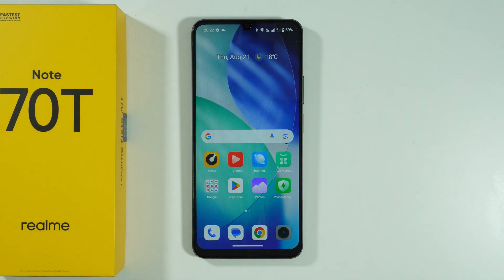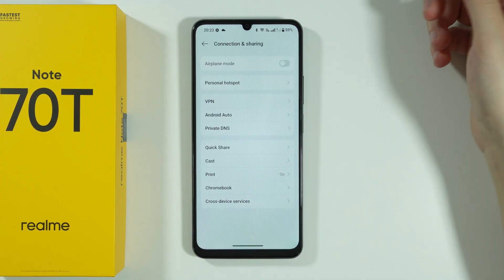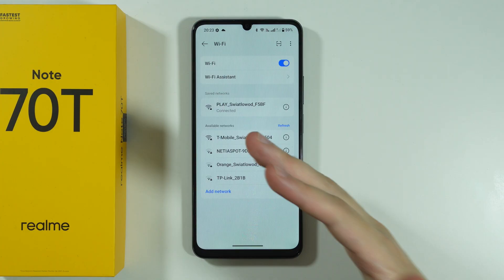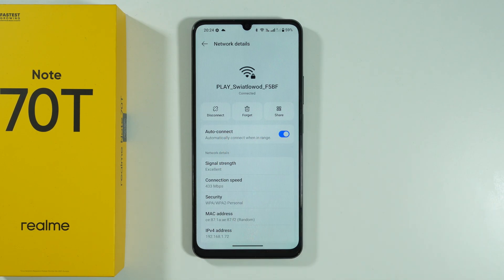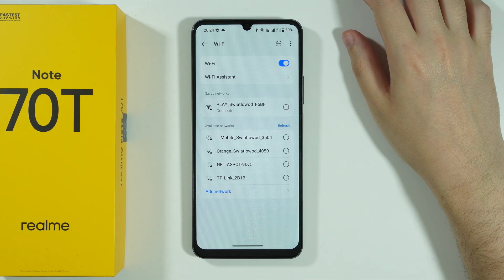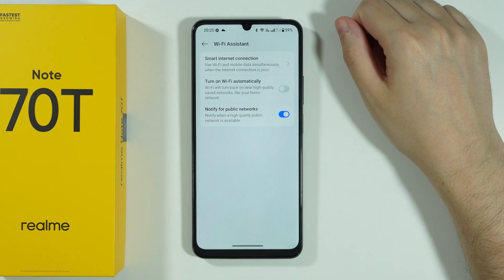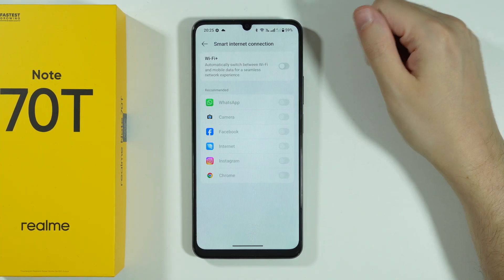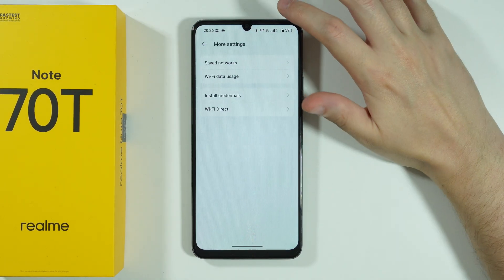Realme Note 70T: How to Fix WiFi Not Connecting (Repair WiFi Issues)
Learn how to troubleshoot and fix WiFi connection problems on your Realme Note 70T smartphone. This guide provides step-by-step solutions for issues like authentication errors, failed connections, or unstable network performance. Resolving WiFi problems may involve forgetting and reconnecting to networks, resetting network settings, or checking router compatibility. Follow these instructions to restore reliable wireless internet access and stable browsing on your Realme Note 70T.